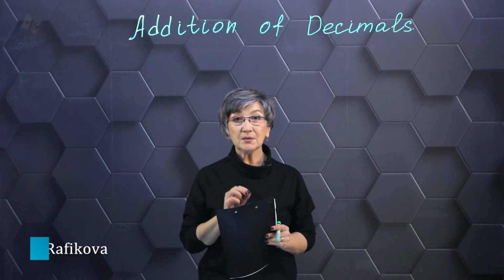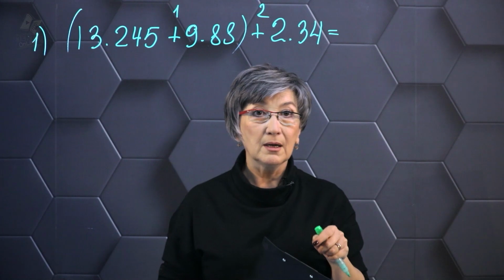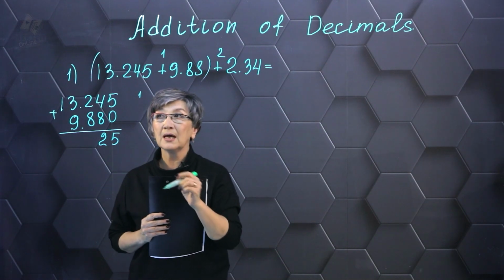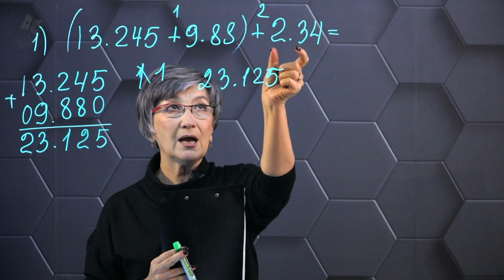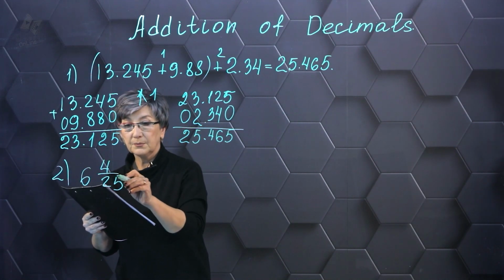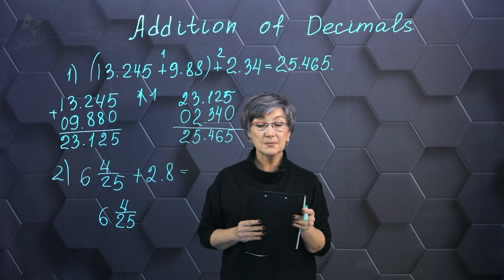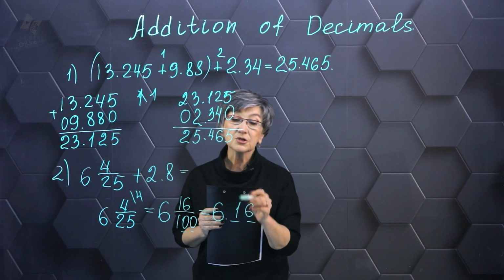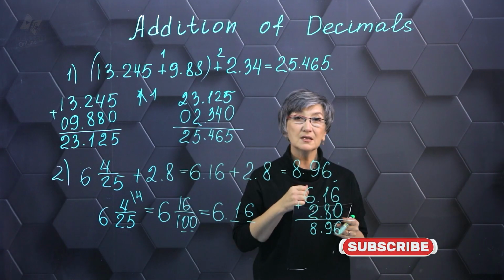Addition of decimals. Part 3.